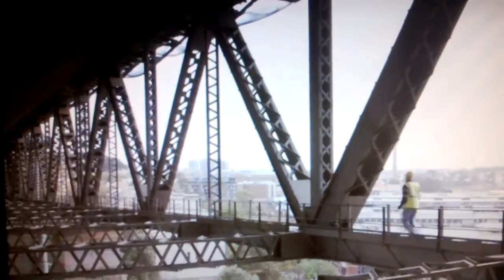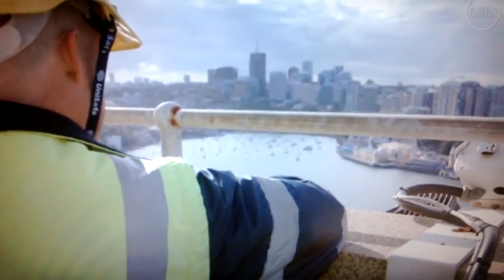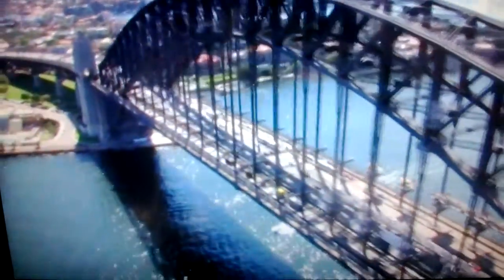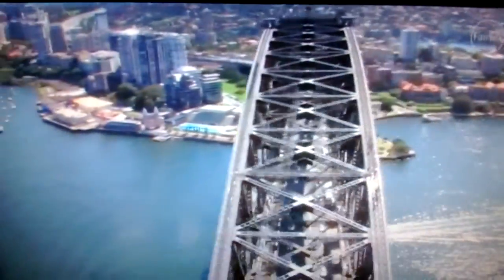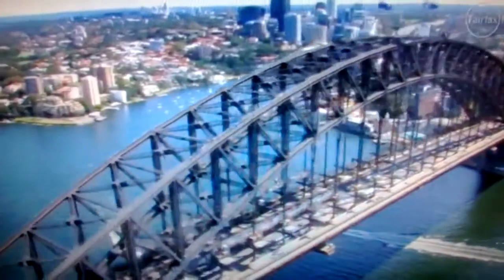Sydney - Opera House Renovation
Sydney's Opera House  - Rust Renovating